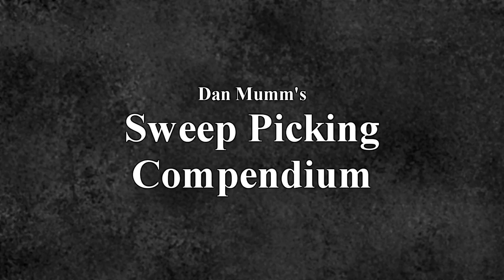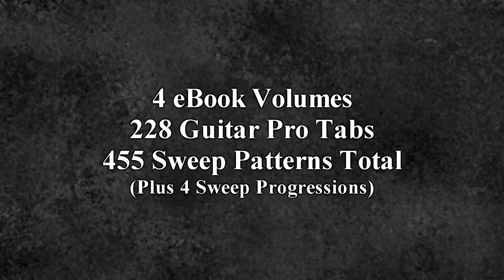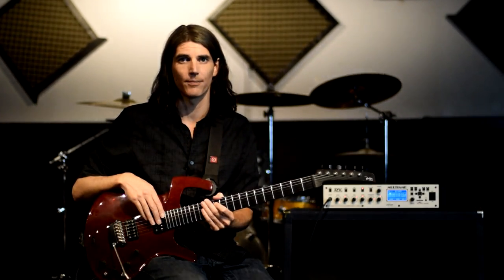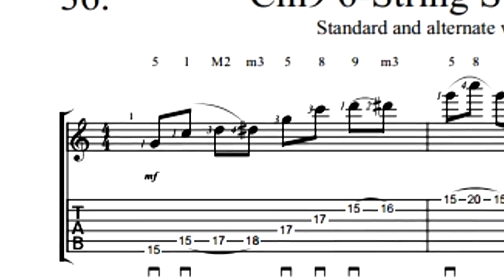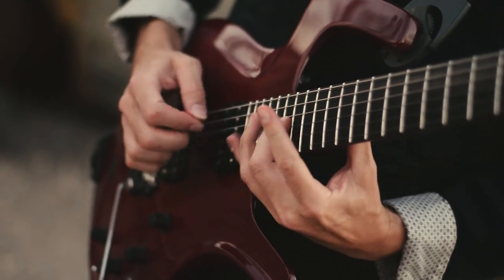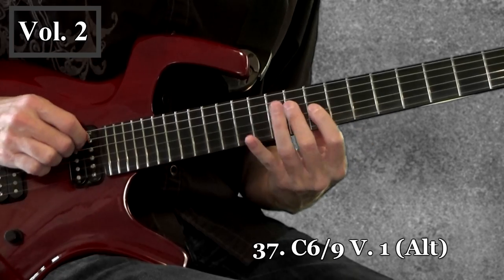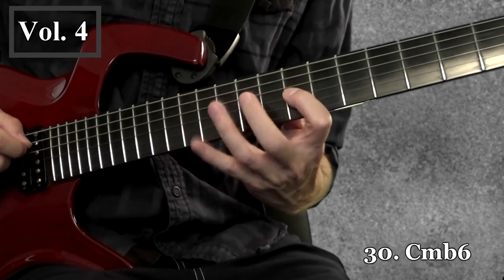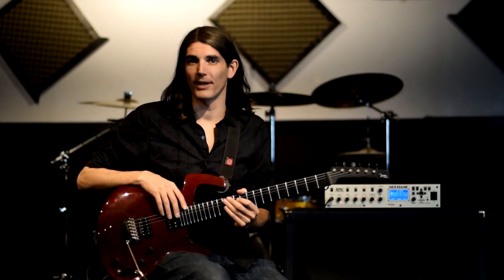The Complete Sweep Picking Compendium - 455 Sweep Patterns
Dan Mumm's Sweep Picking Compendium Complete contains all 4 Volumes.  4 eBooks, 228 Tabs, 455 Patterns.